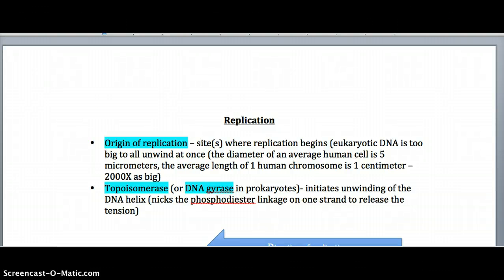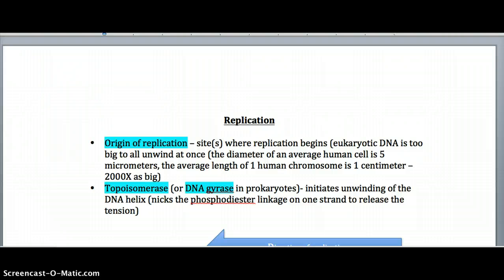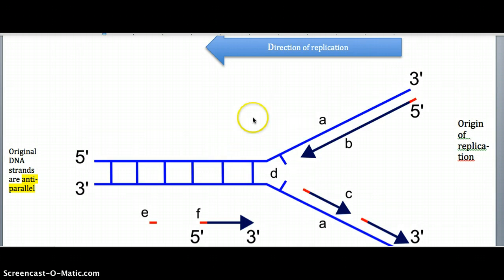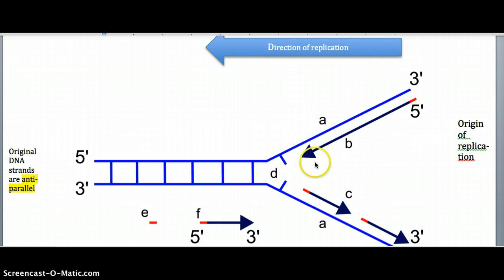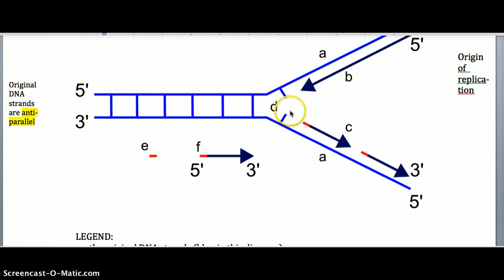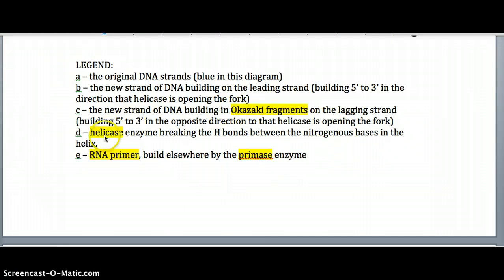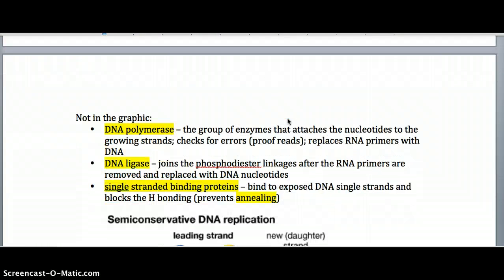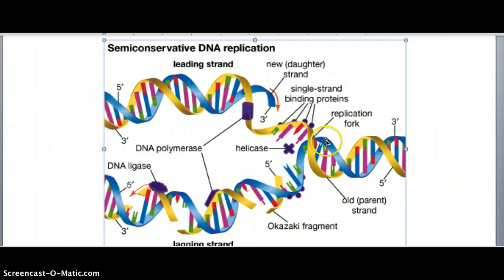Replication screencastomatic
DNA replication